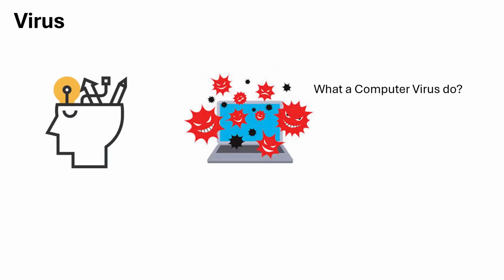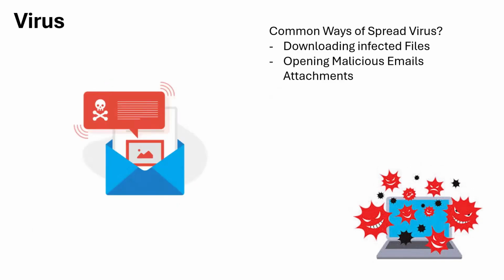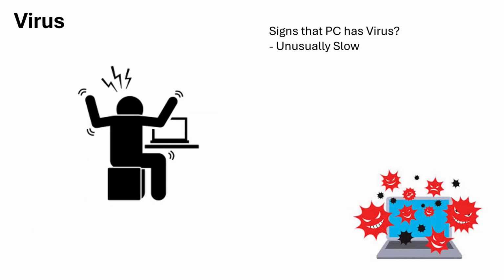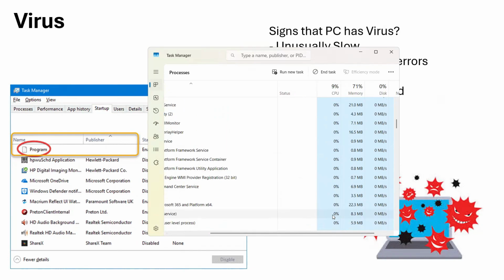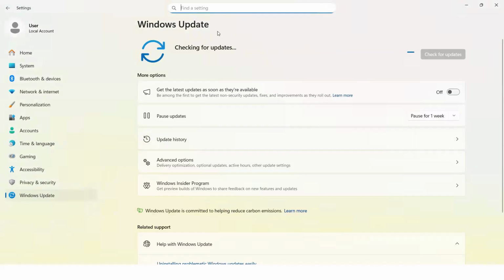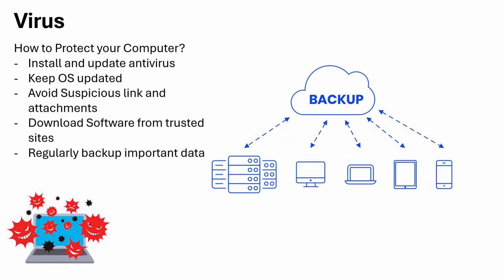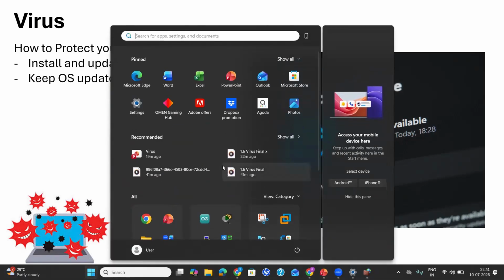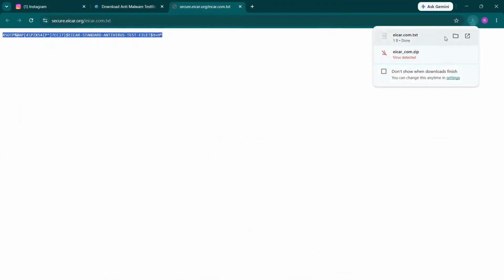Learn Computer Viruses | Types, Spread & Prevention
In this video, you'll learn everything you need to know about Computer Viruses, one of the most common cyber threats in today's digital world. We'll cover what a computer virus is, how it infects systems, different types of viruses, the damage they can cause, and the best ways to protect your computer.

📚 Topics Covered:
✅ What is a Computer Virus?
✅ Characteristics of a Computer Virus
✅ How a Virus Spreads
✅ Types of Computer Viruses
✅ Symptoms of Virus Infection
✅ Difference Between Virus, Worm & Trojan
✅ Real-World Virus Examples
✅ Prevention & Protection Techniques
✅ Antivirus Software and Best Practices

• Cybersecurity Beginners
• CCNA Students
• BCA, B.Tech, MCA & Diploma Students
• Networking Learners
• IT Professionals